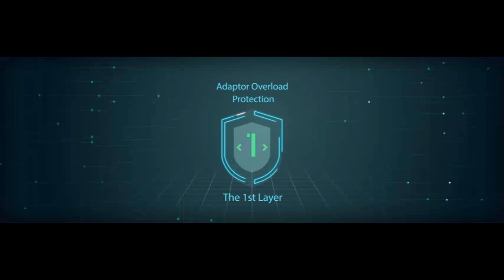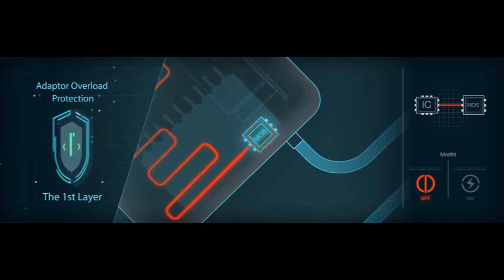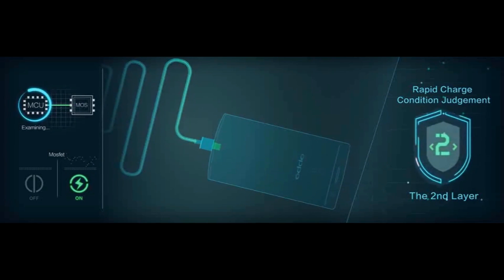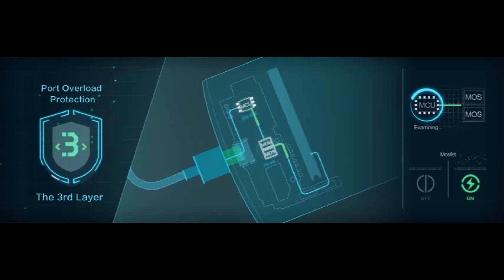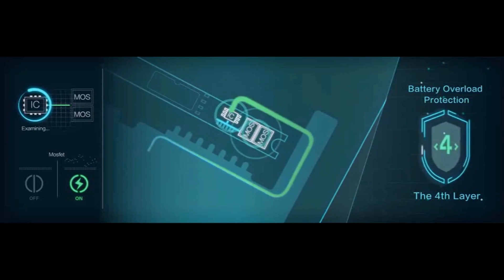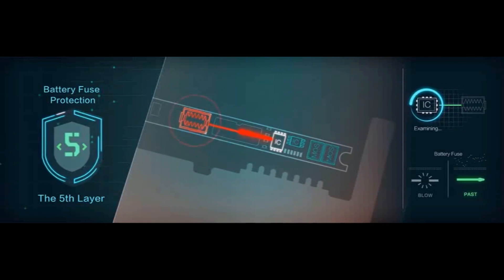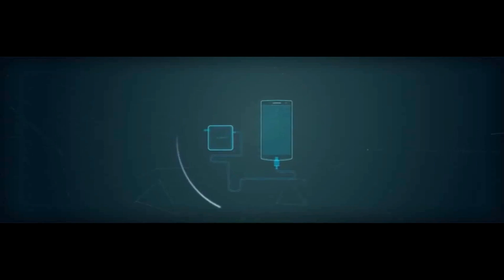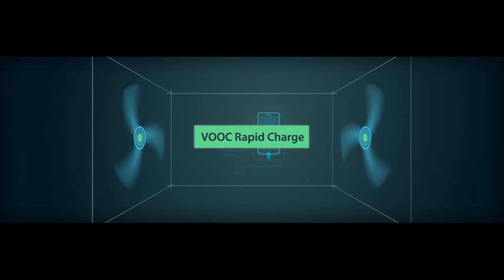VOOC | World's Fastest | World's Safest | Charging Technology | OPPO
Charge your phone upto 75% in just 30 minutes; 2 Hour calling with 5 minutes of Charging; VOOC Flash Charge.